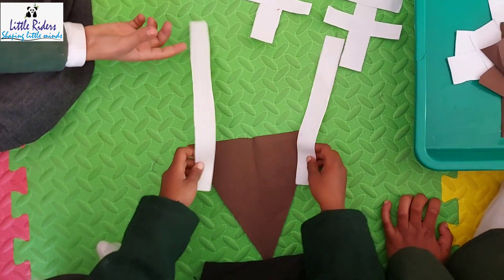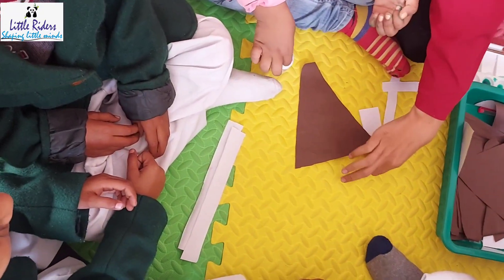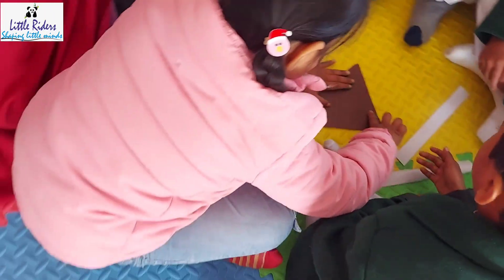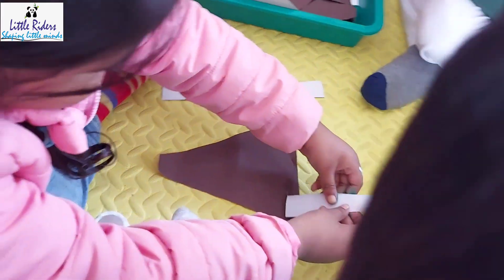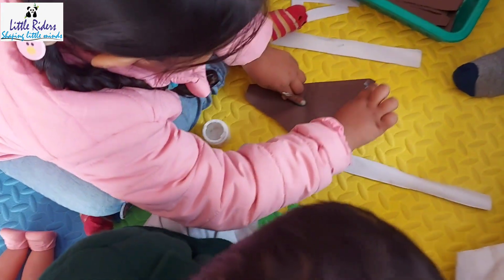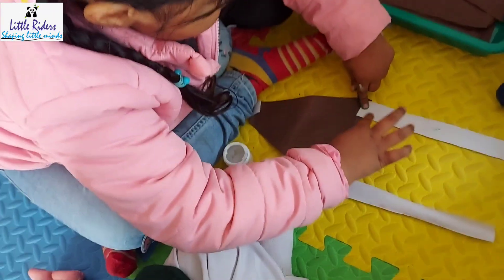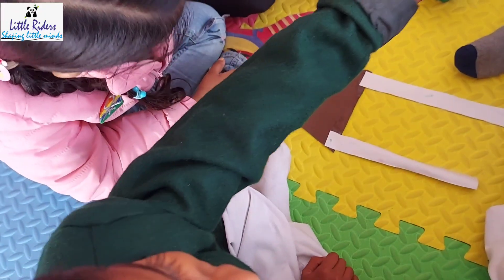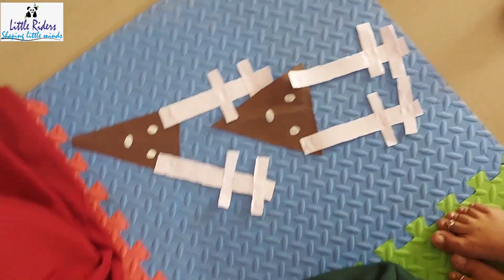Reindeer Shapes | Christmas Craft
Merry Christmas 🤶 to you and your family 👪

Little Riders Presents "The Christmas Craft"

This one is "Reindeer 🦌 Shapes"  A perfect way to revise shapes during festival season.